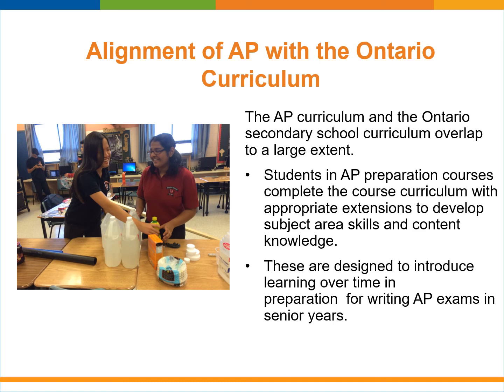Session 3: How does the AP program work?